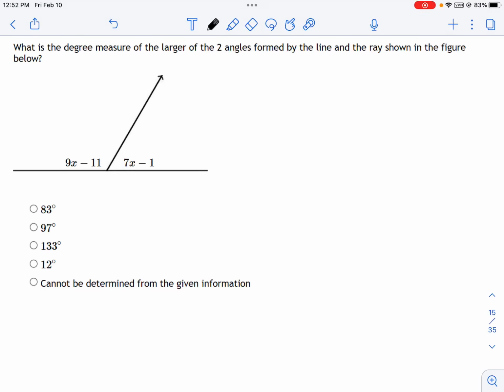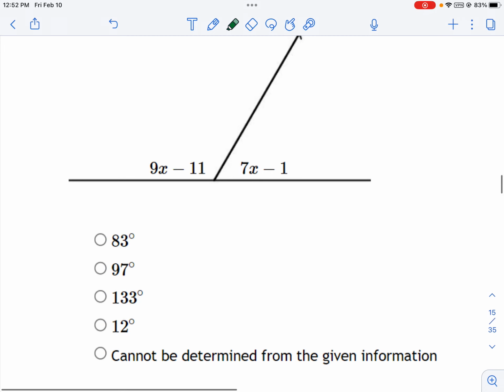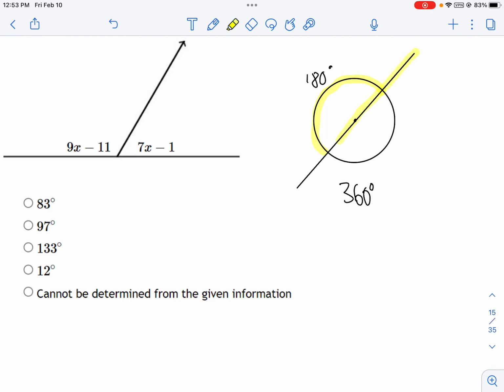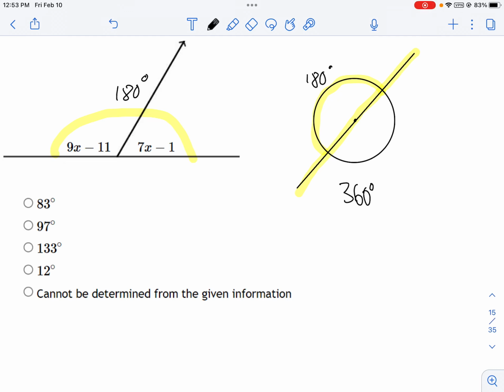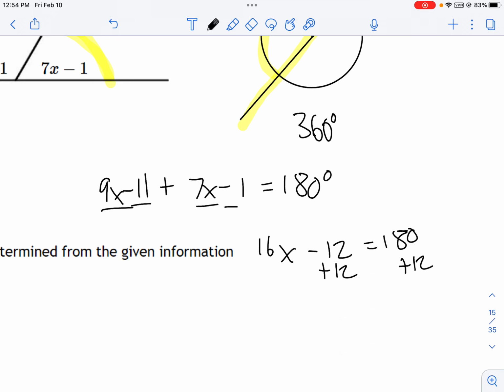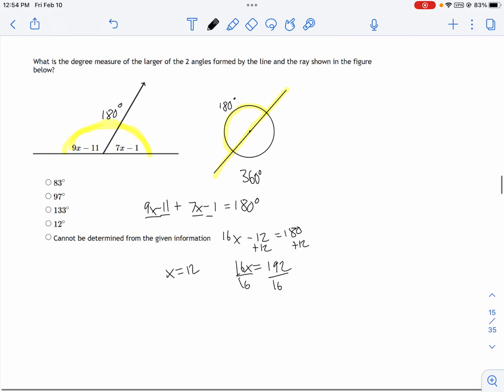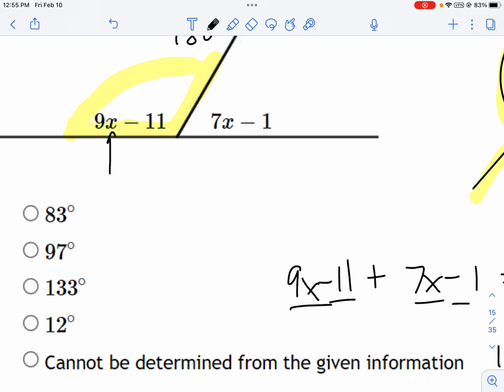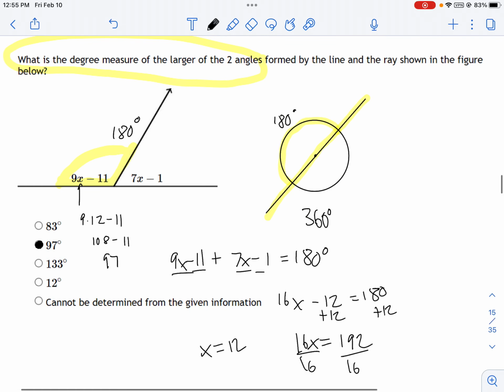ACT 15: Find the Measure of an Angle Given Two Supplementary Angles